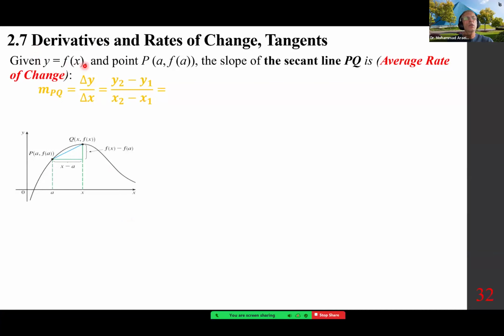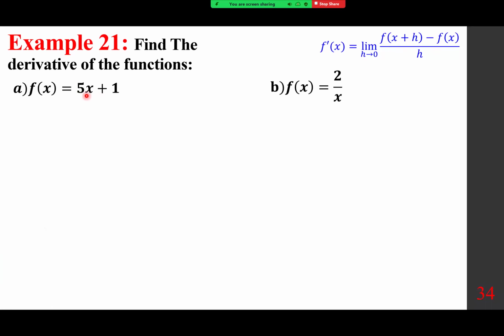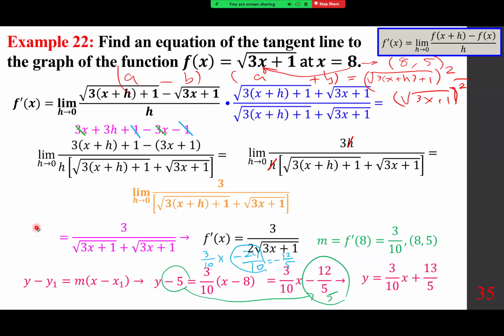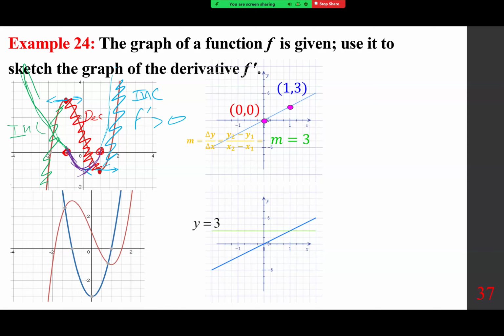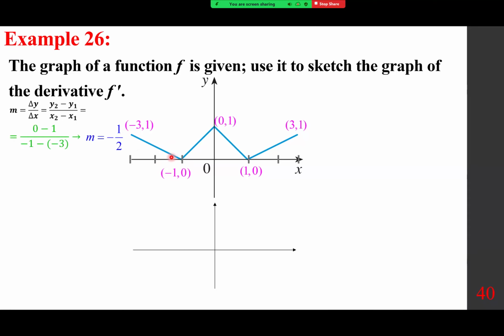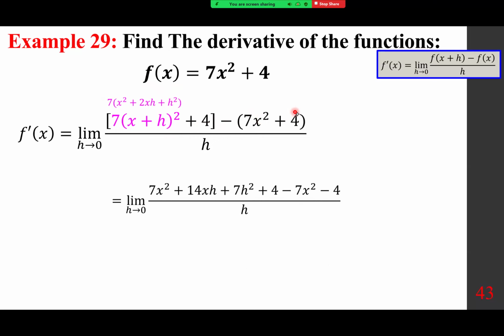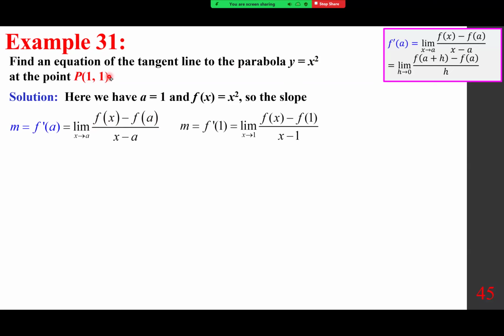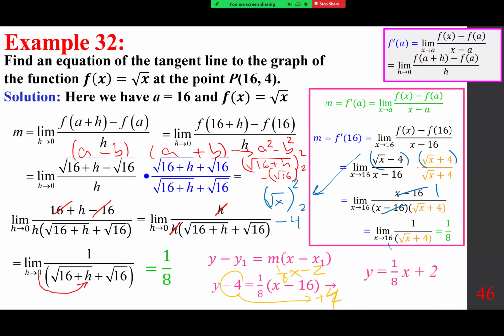2024 Sp Exam 1 Review Ch 2 Limits and Derivatives Part 3 Sec 2.7 – 2.8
2024 Sp Exam 1 Review Ch 2 Limits and Derivatives Part 3 Sec 2.7 – 2.8